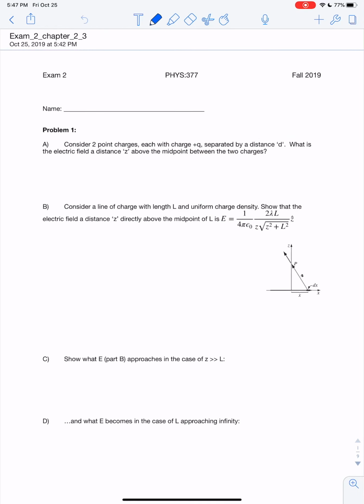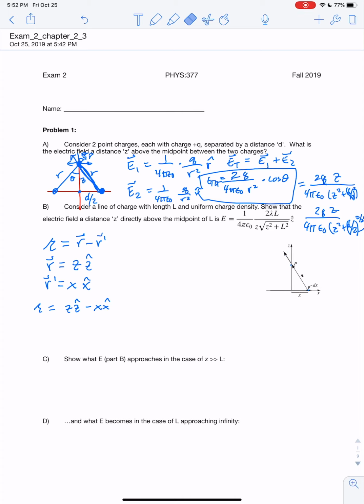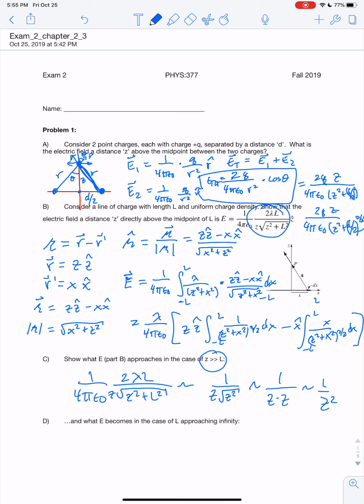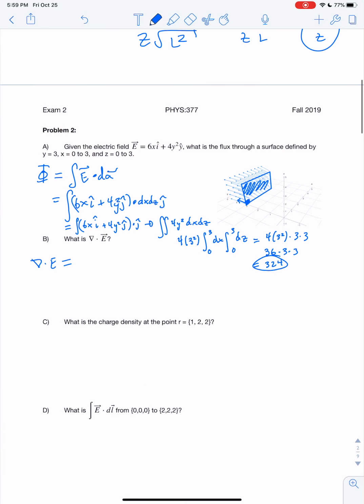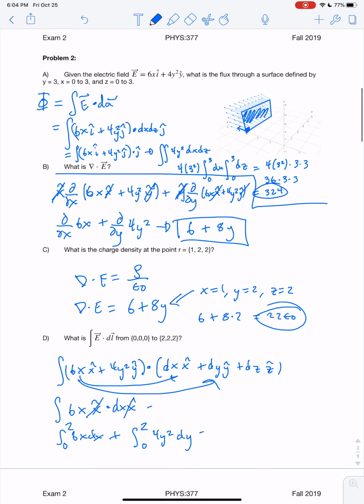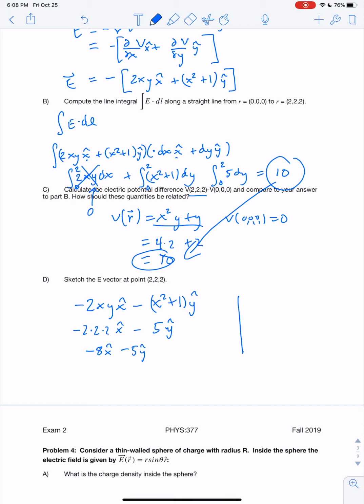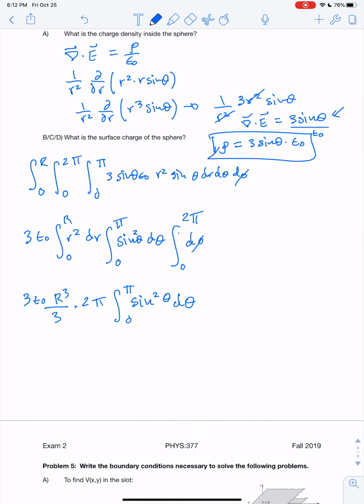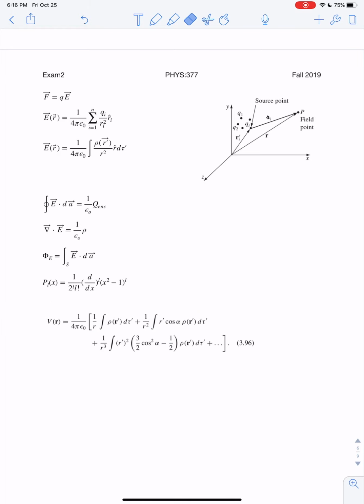Exam 2 walkthrough